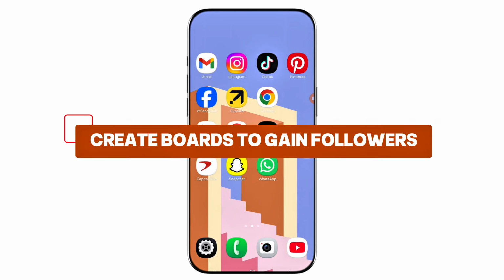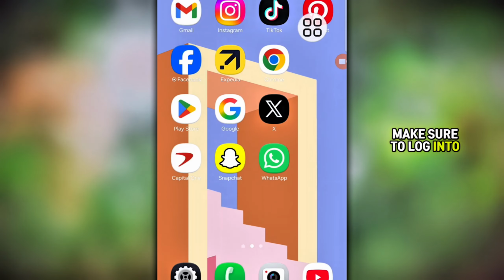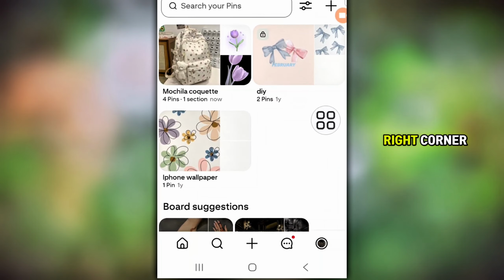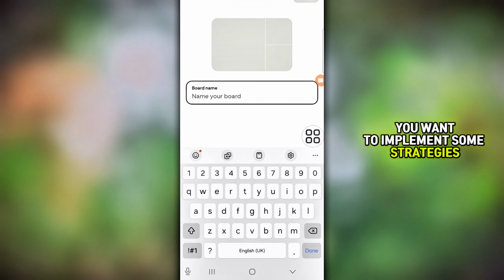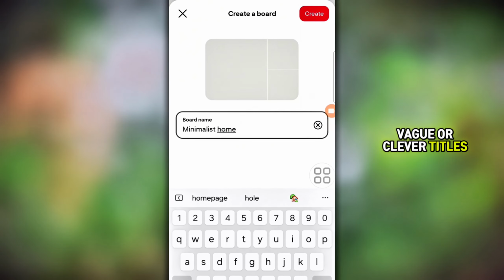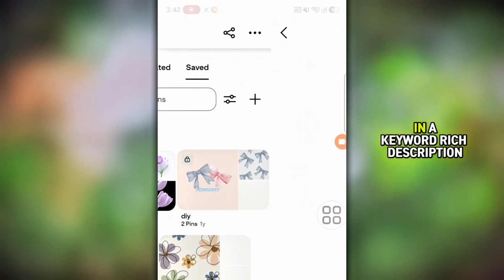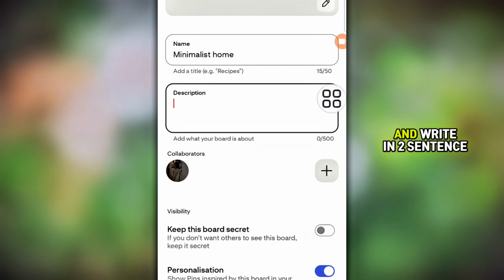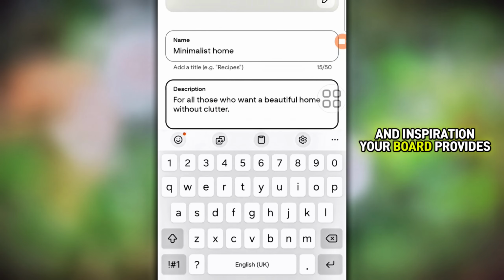How To Create High Converting Pinterest Boards in 2026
Learn how to create high-converting Pinterest boards in 2026 and grow your Pinterest traffic, followers, and conversions faster. In this step-by-step tutorial, you'll discover the best Pinterest board strategies, board optimization techniques, and Pinterest SEO tips that help your content get discovered by the right audience.

In this video, you'll learn:
✔ How to create a Pinterest board
✔ How to optimize Pinterest board titles and descriptions
✔ Best Pinterest SEO practices for 2026
✔ How to organize boards for maximum visibility
✔ How to choose profitable Pinterest board topics
✔ Pinterest marketing strategies for more traffic and sales
✔ Common Pinterest board mistakes to avoid

Pinterest continues to be one of the most powerful platforms for driving targeted traffic, generating leads, and increasing online sales. By implementing these Pinterest board optimization techniques, you'll be better positioned to grow your audience and improve your Pinterest marketing results.

If you're looking to increase Pinterest impressions, save rates, outbound clicks, and conversions, this tutorial will help you build a strong foundation for long-term success.